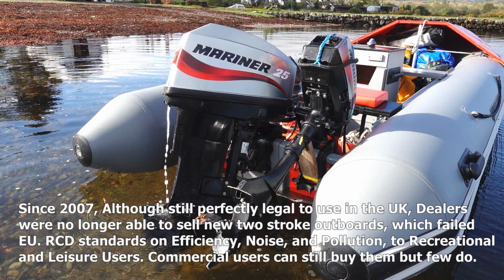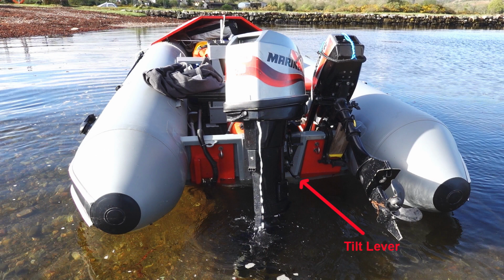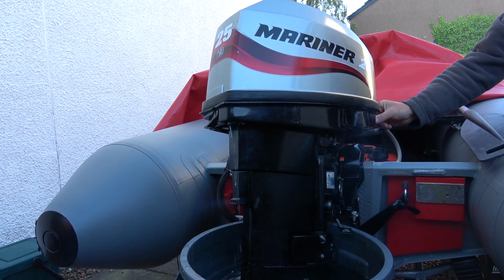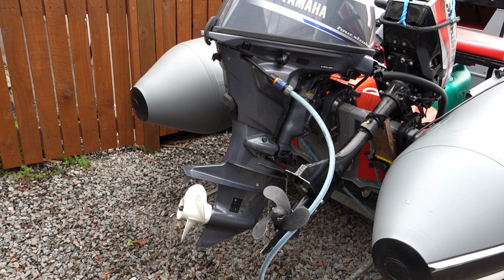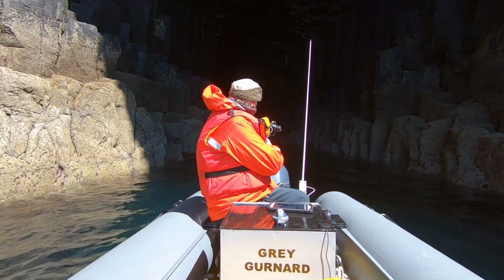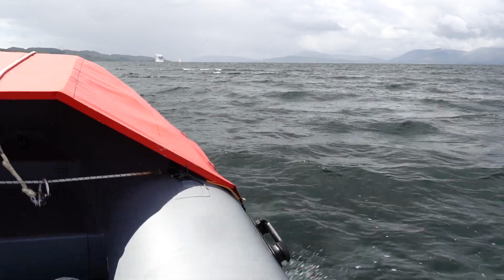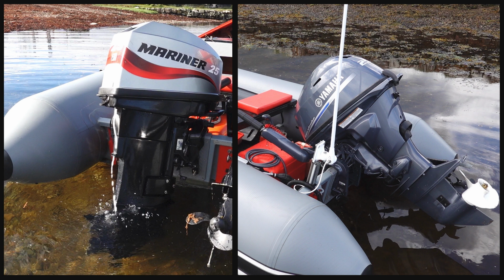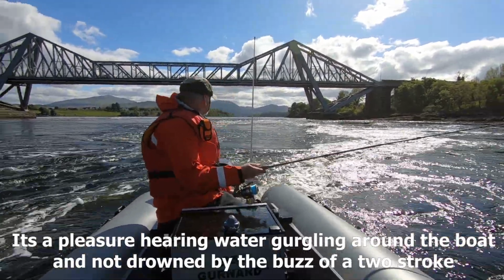My Mariner 25HP Two Stroke campared with the Yamaha 25HP EFI Fourstroke outboard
Having recently swapped from using a two stroke outboard  to a similar size EFI fourstroke outboard, I have put this video together for comparisons and reason why I changed. I calcilate that is around 4 years the new outboard will have paid for itself in fuel efficiency as I consider myself a high mileage user